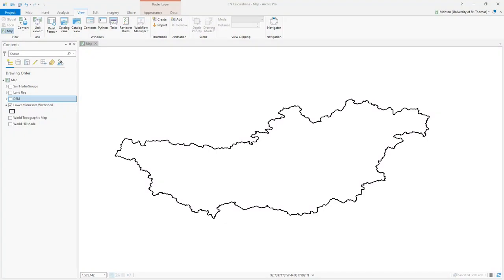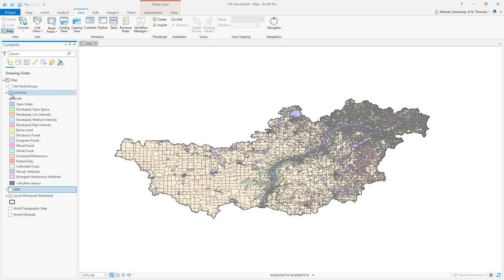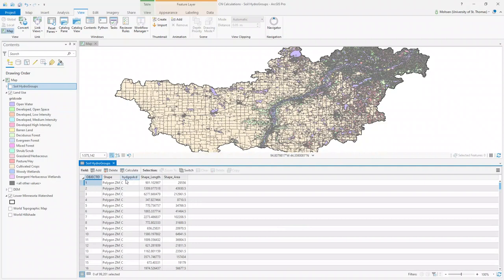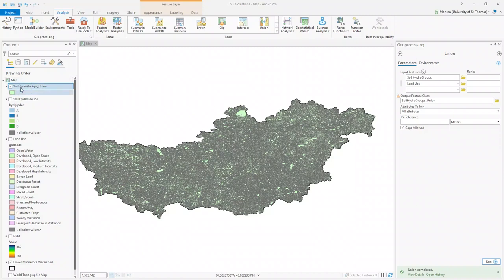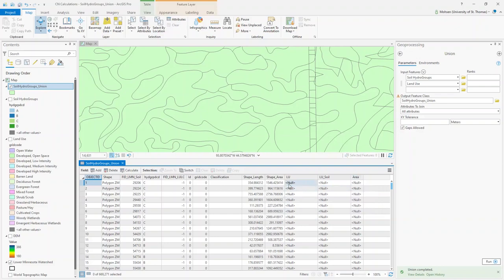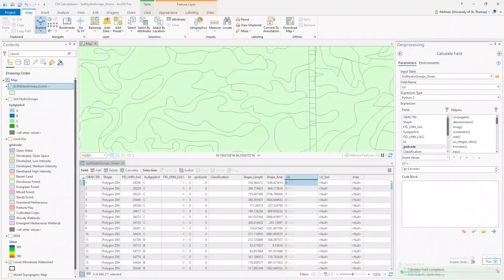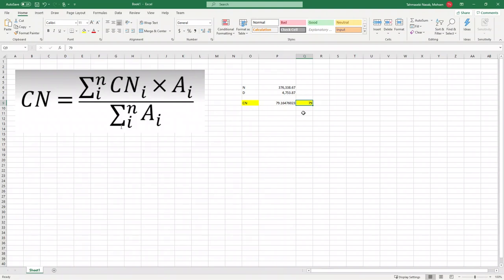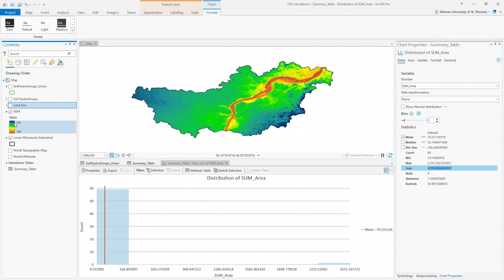Curve Number Determination Process by Land Use and Soil Data Using ArcGIS Pro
The Curve Number (CN) method is a widely used method in hydrology to estimate the amount of stormwater runoff from an area. The CN method is based on the characteristics of the land use, soil type, and antecedent moisture conditions of a particular area. The CN method is commonly used in the design of stormwater management systems, flood control projects, and watershed modeling.

Note that the CN values used in ArcGIS Pro are typically taken from tables or equations that are based on empirical data. The specific CN values used will depend on the land use, soil type, and antecedent moisture conditions of the area being analyzed.